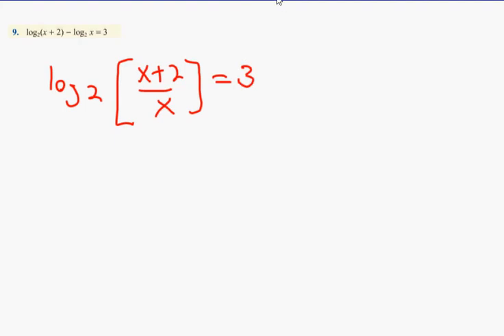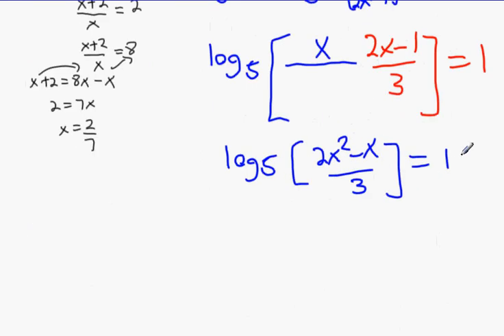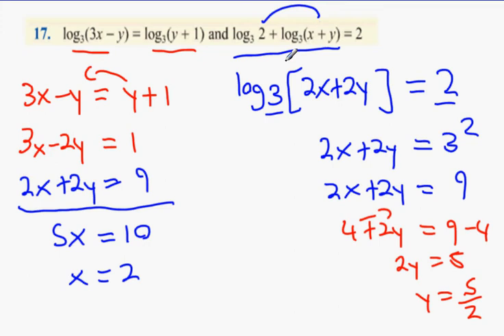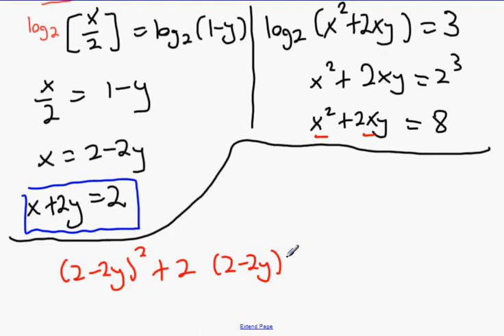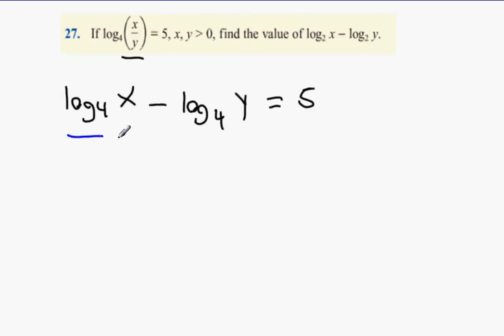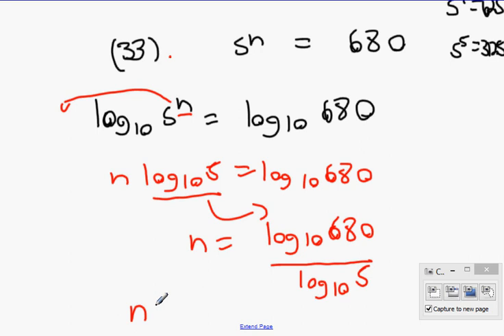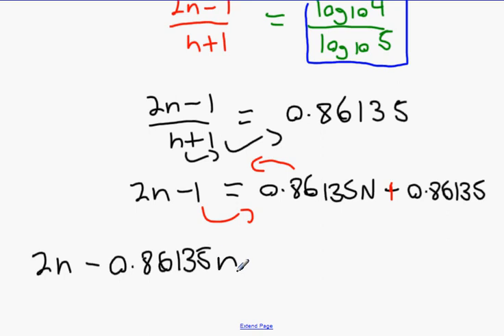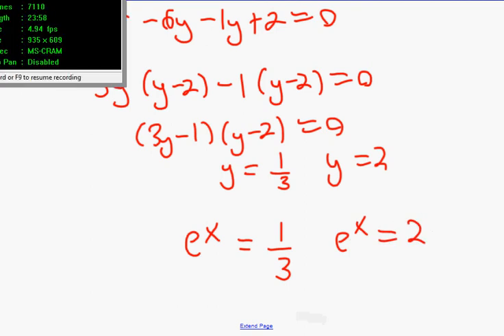5th exercise 6 2 q9 13 17 20 23 33 39